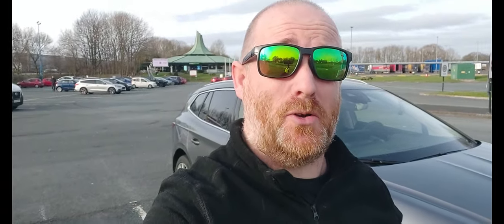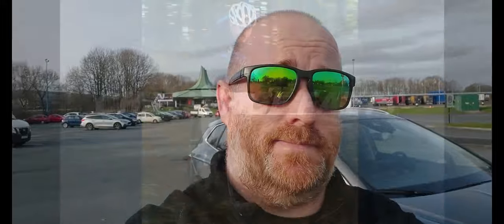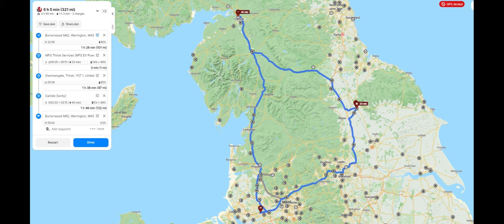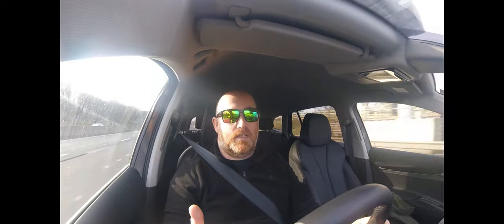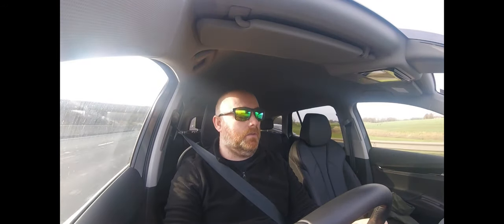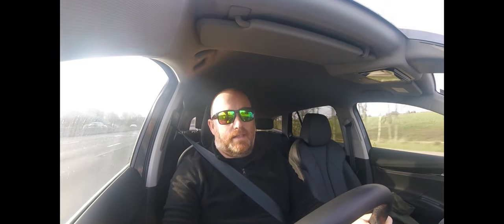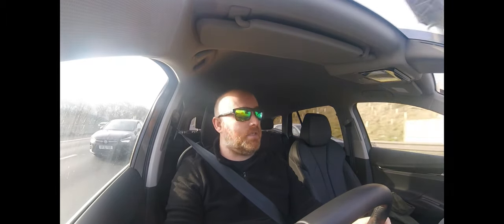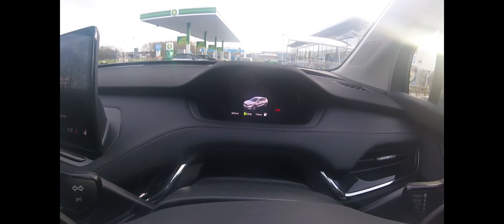EV's, How Sh*t are they?? - How difficult are EV Road Trips??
Answering the question how easy is it to do a simple tour of the north of England to see friends and Family

Sorry for:
The Audio quality
The Greasy Lens
The boredom
The lack of jokes